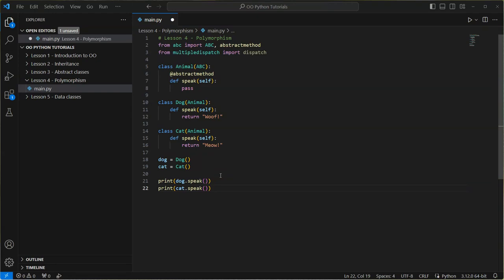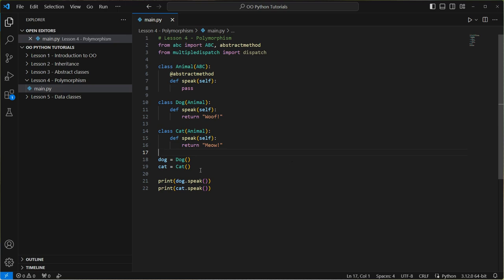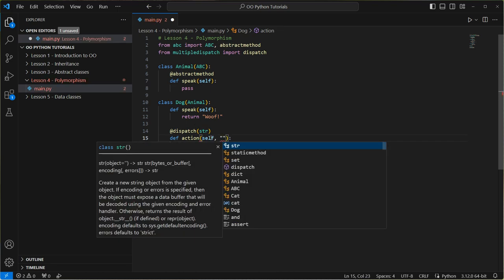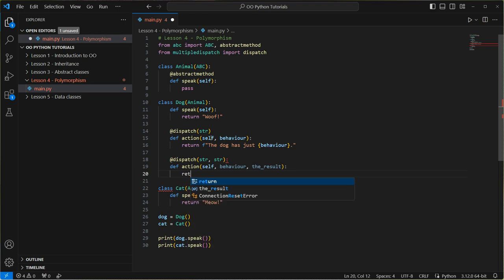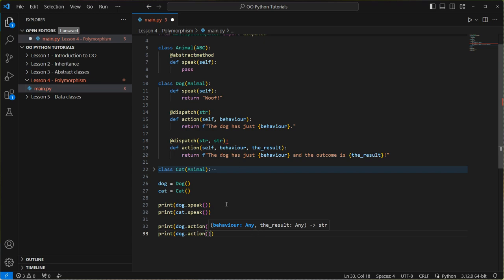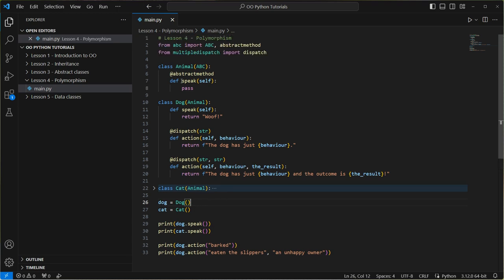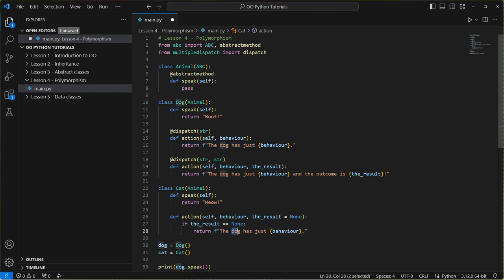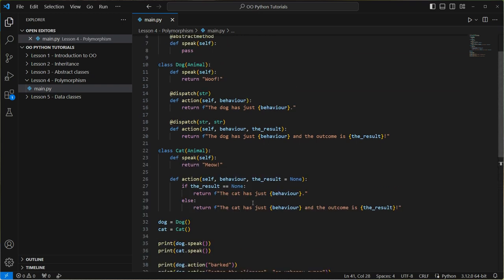Polymorphism (OO Python Tutorials)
Lesson 04 - Polymorphism is a concept in object-oriented programming that allows an object to have different behaviours depending on the context. It means that the same name or symbol can have different meanings or implementations for different types of objects.

For example, in Python, the + operator can perform different operations depending on the types of the operands. It can mean addition for numbers, concatenation for strings, or union for sets. This is an example of polymorphism, because the same operator can have different meanings for different types of data.

Another example of polymorphism in Python is the use of inheritance and overriding. Inheritance is a mechanism that allows a child class to inherit the attributes and methods from a parent class. Overriding is a way of modifying or extending the behaviour of a parent class by redefining a method in the child class. For example, if you have a class called Animal that has a method called sound that returns the sound of the animal, and you have a subclass called Dog that inherits from Animal and overrides the sound method to return "woof", then you can use a Dog object as an Animal object, and it will use its own sound method instead of the parent class sound method. This is an example of polymorphism, because the same method name sound can have different implementations depending on the type of the object.

Polymorphism allows you to write generic and flexible code that can work with different types of objects, as long as they have the same interface or methods. It also helps you to model real-world entities and systems in a natural and intuitive way.

In this video tutorial, I am going to show you how to use multipledispatch and also default values to achieve the same outcomes.

If you want to learn more about polymorphism in Python, you can check out the following resources:

- [Python Polymorphism - W3Schools](^1^)
- [Polymorphism in Python - GeeksforGeeks](^2^)
- [Polymorphism in Python with Examples | Scaler Topics](^3^)
- [What is Polymorphism in Python? - Educative](^4^)
- [Polymorphism in Python with EXAMPLES - Guru99](^5^)

(4) What is Polymorphism in Python? - Educative.